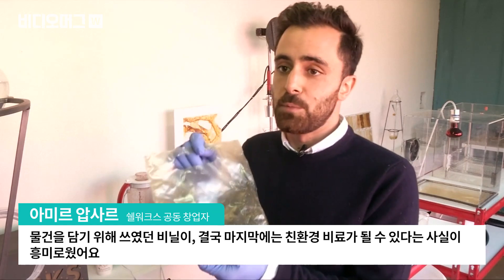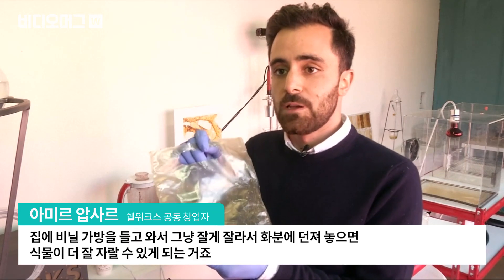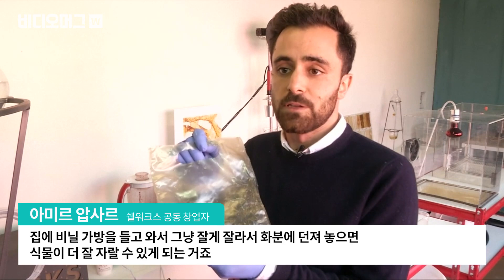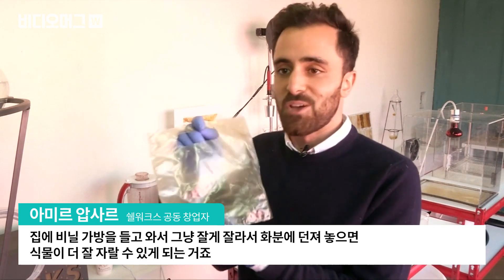랍스터 껍데기로 플라스틱을 만든다고? / [NO플라스틱 캠페인 #12] / 비디오머그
영국의 한 스타트업 기업이 만든 친환경 플라스틱이 화제입니다. 고급 음식으로 알려진 랍스터 껍데기를 이용해 친환경 플라스틱을 만든 건데요, 랍스터 껍데기의 30~40%를 차지하는 키틴에서 나노 섬유를 추출하고, 여기에 식초를 첨가하는 제조 과정을 거치면 자연 분해와 재활용이 가능한 친환경 플라스틱이 만들어진다고 합니다.

친환경 랍스터 플라스틱은 잘 찢어지지도 않는 데다가 잘 분해돼 플라스틱 쓰레기로 고통받는 지구를 살릴 대안이 될 수 있다는 평가입니다. 랍스터가 플라스틱으로 변하는 과정이 궁금하시면 비디오머그 영상에서 확인해보세요.

✔신뢰할 수 있는 재미, 비디오머그 VIDEOMUG